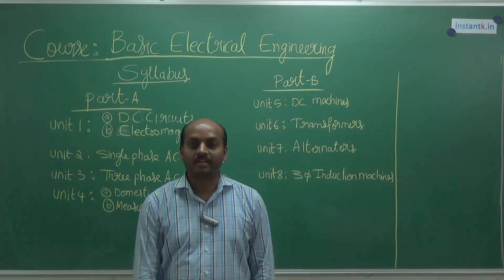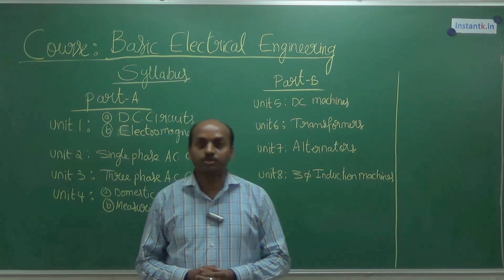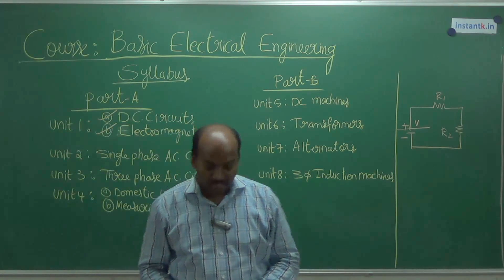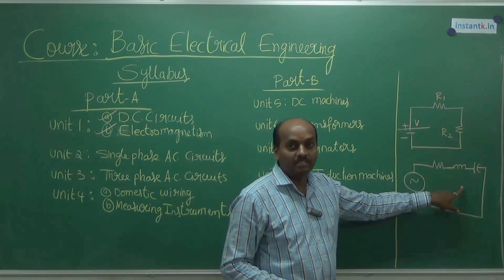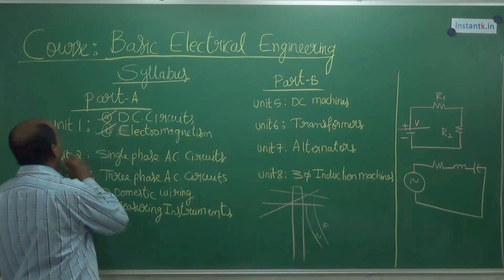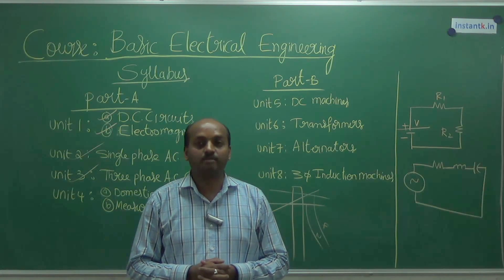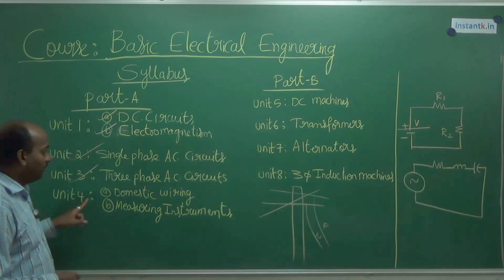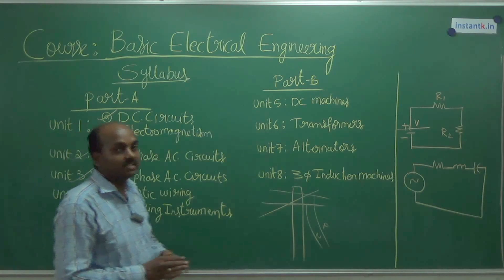Buy@8088700800 - BE: 2nd Sem: Basic Electrical Eng: Full Course + Revision : instantk.in 14ELE15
VTU ENG Mathematics IV: Contains
 - Crash Course
 - Exam Tips
 - Last 3-4 years Important Question Paper Answered

14MAT21 notes, 14MAT11 notes, vtu notes,
14MAT21 Model Question Paper
Model Question Paper for 1st Semster B.E. / B.Tech
Model Question Paper ENGINEERING
VTU Question Papers of all Semester
vtu notes download
vtu notes pdf